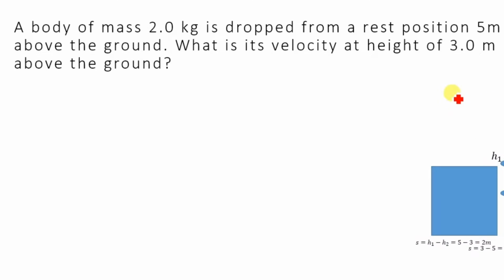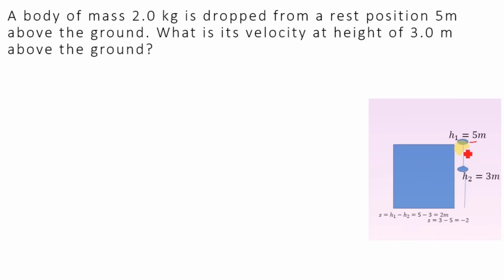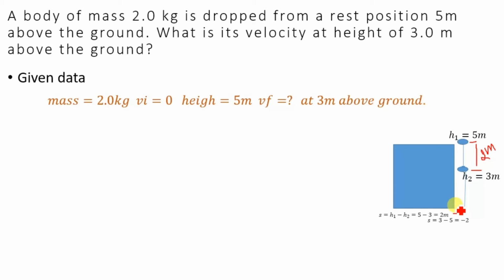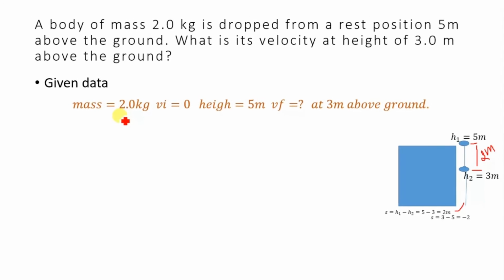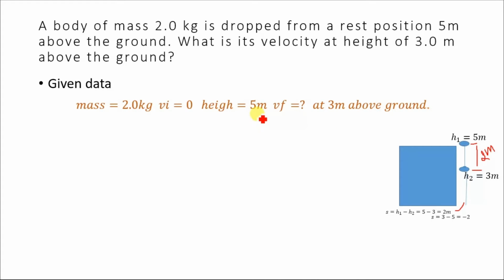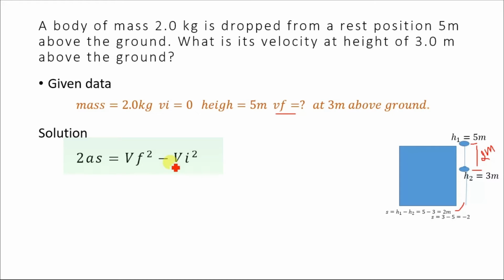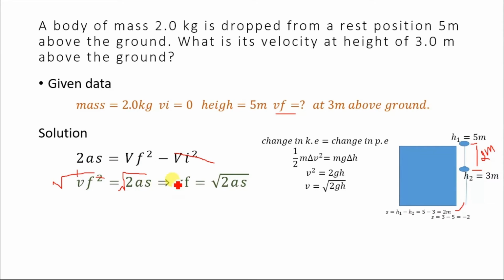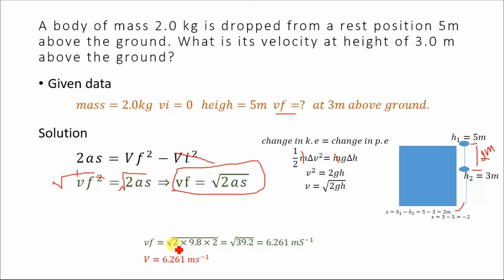calculate velocity of a body 3 m above the ground when dropped from 5 m height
A body of mass 2 kg is dropped from rest position 5 m above the ground. what is its velocity at height of 3 m above the ground.

another similar numerical is
A 70kg man runs up a long flight of stairs in 4 s. The vertical height of the stairs is 4.5m. Calculate his power.  link is